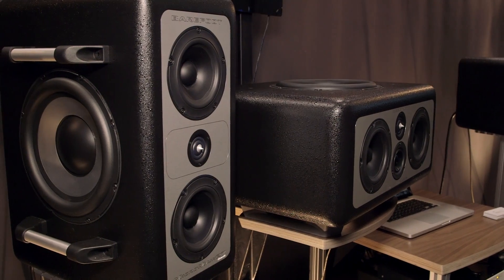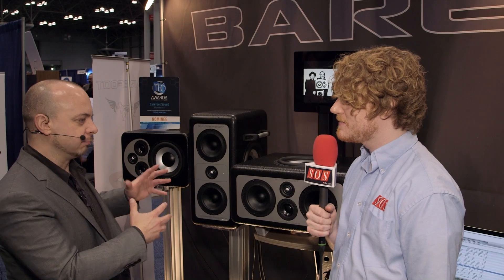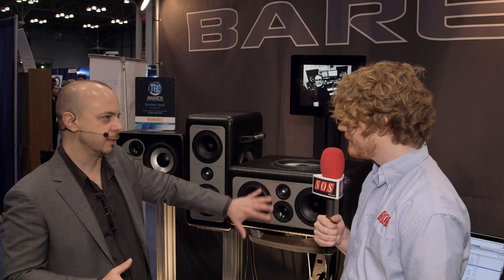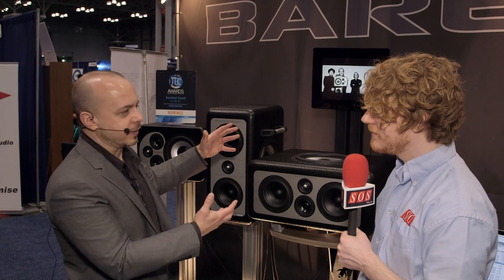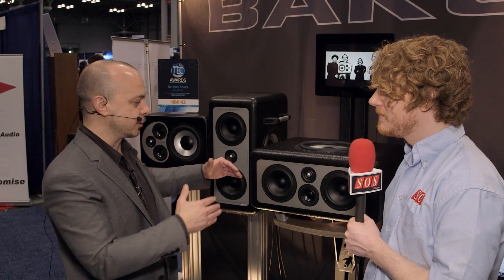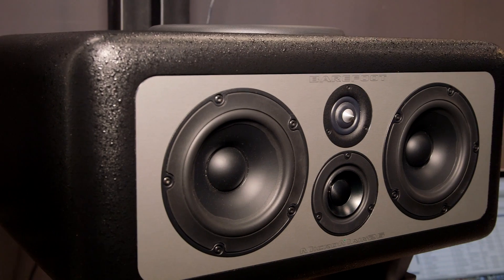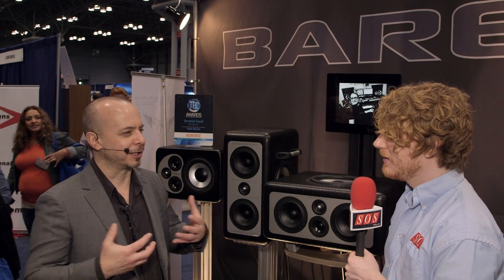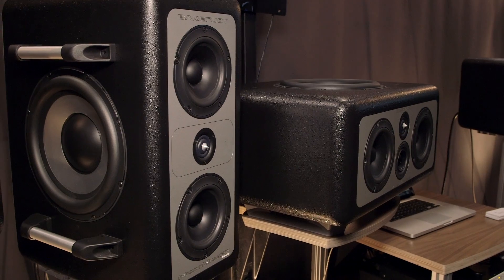Barefoot Sound MM26 - AES 2015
4-way active system with 6 drive units housed in sealed enclosures spanning 30Hz to 45kHz